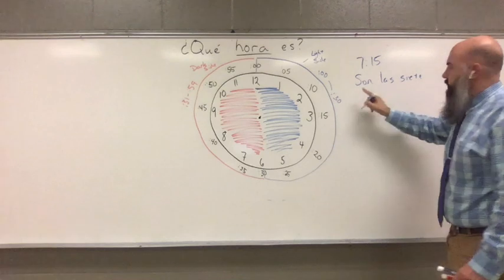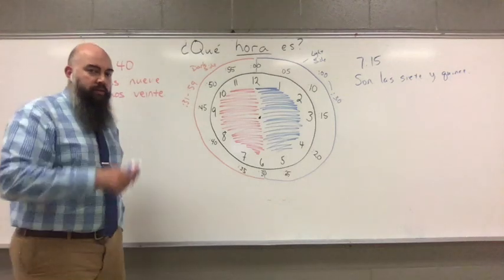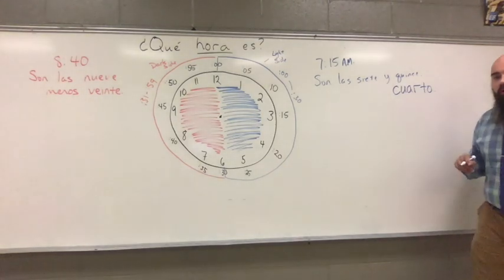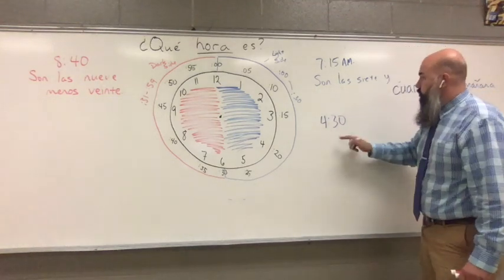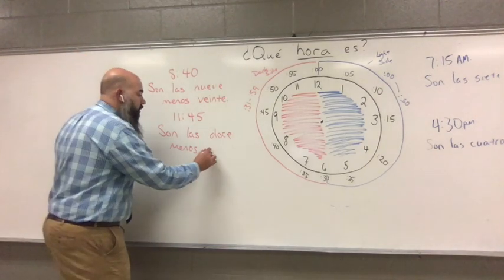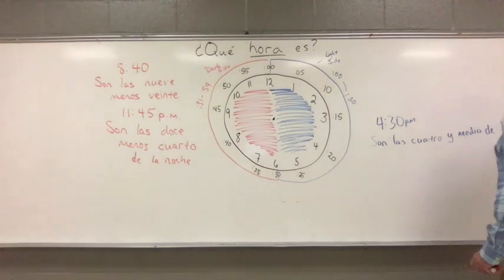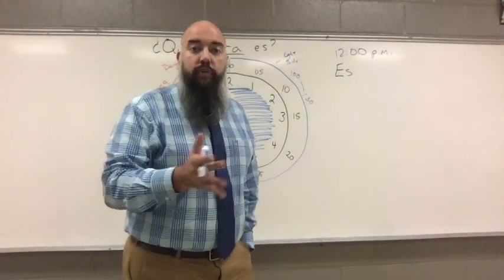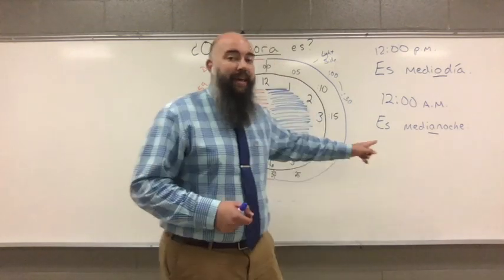¿Qué Hora Es? Pt. 2 9/14 - 9/16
This video is about ¿Qué Hora Es? Pt. 2 9:14